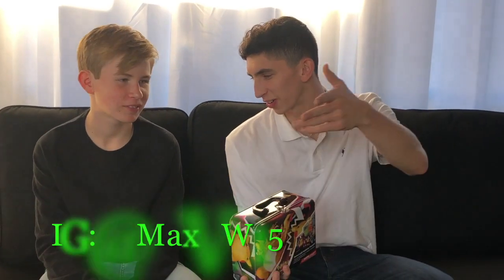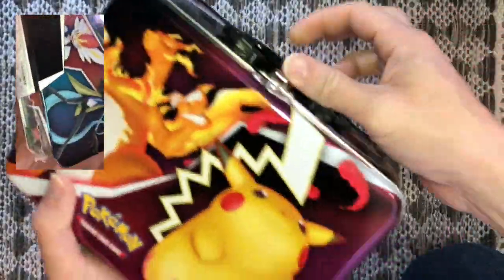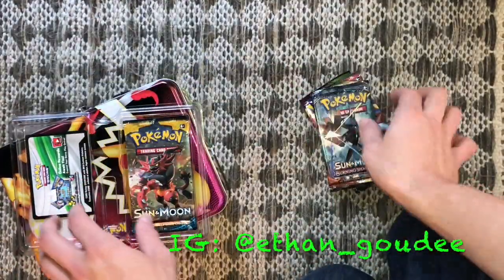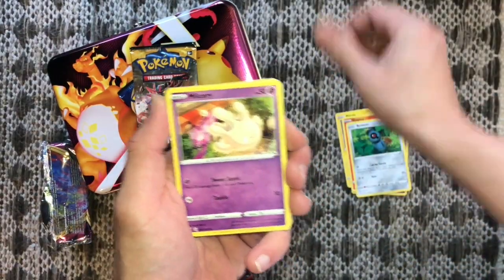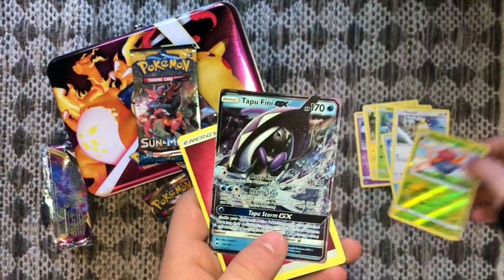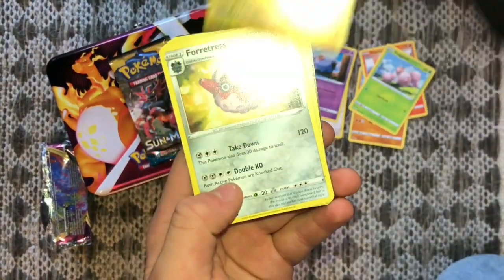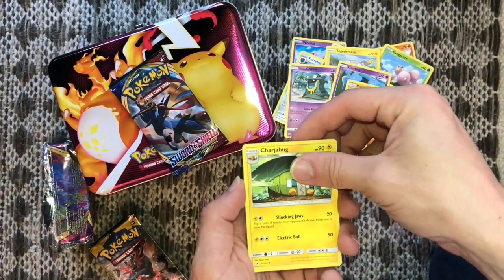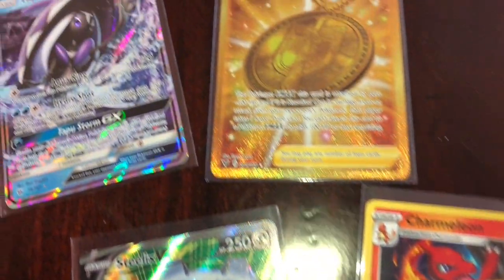VIVID VOLTAGE HITS FROM THE NEW PIKACHU / CHARIZARD TINS ~ Vivid Voltage hits / GOLD POKEMON / CRAZY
VIVID VOLTAGE HITS FROM THE NEW PIKACHU / CHARIZARD TINS ~ CRAZY VIVID VOLTAGE HITS (Gold Secret rare Pokemon, V POKEMON, GX Pokemon

This was such a fun unboxing for me and my little brother (IG: @Maxvw15) as we were able to open up one of the new pikachu & Charizard Tins that a very loyal subscriber and new friend of mine, Matt L., gave me to open for the channel! Just a hint, there are plenty of pokemon hits you will not want to miss!

~ COMMENT YOUR FAVORITE CARD THAT WE PULLED IN THE VIDEO FOR A CHANCE TO BE PINNED!

I really enjoyed being able to open up a bunch of vivid voltage packs over the past weekend, would you all like to see another pokemon booster pack opening, another pokemon vivid voltage lunchbox tin opening, etc?

INSTAGRAM: @ethan_goudee - ask me card questions, shoe questions and much more!

pokemon tcg
pokemon hits
pokemon unboxing
new pokemon cards
new pokemon tcg expansion